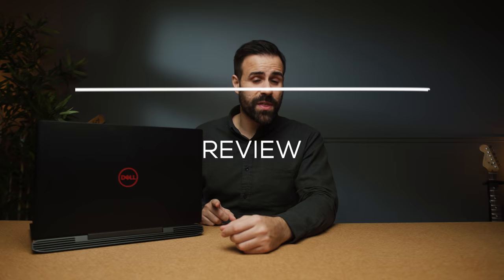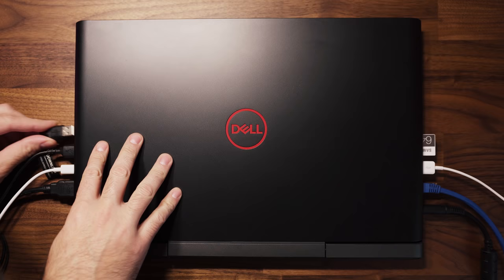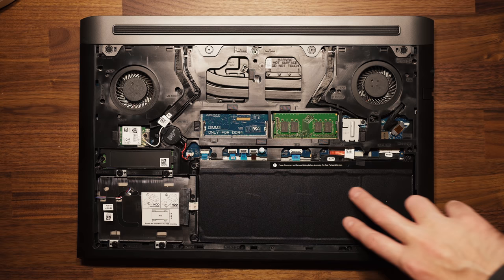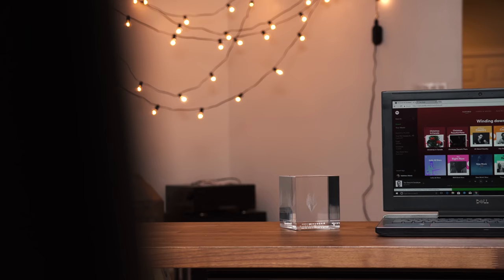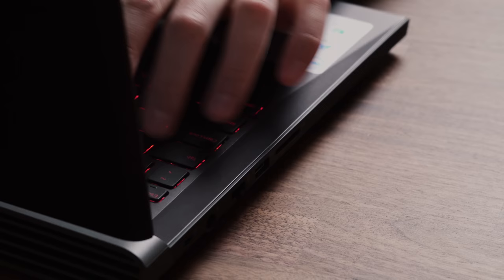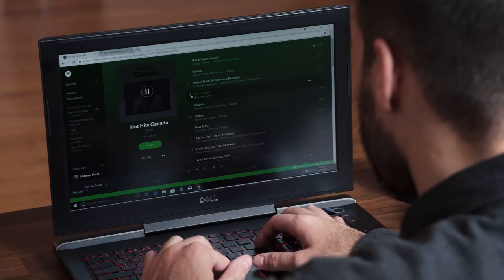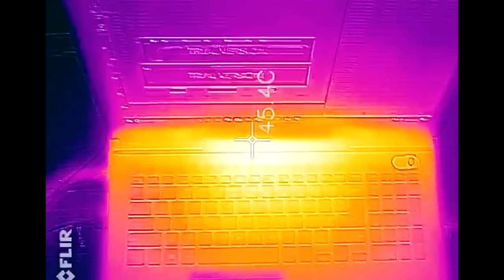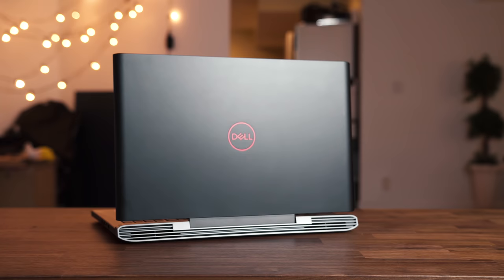Dell Inspiron 15 7577 Gaming Laptop - Better than the Acer Predator Helios 300?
My review of the Dell Inspiron 7000 Gaming Laptop. It features a GTX 1060 Max-Q design GPU. It now has an IPS display and a fingerprint scanner. Is this the best budget gaming laptop? You might be surprised. Watch for the full review!

Dell Inspiron 7577 Gaming Laptop